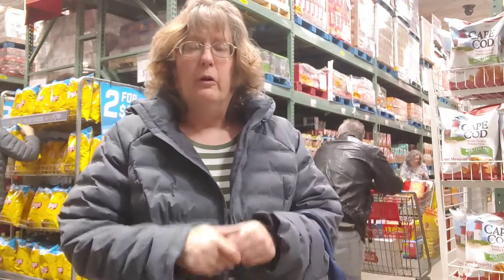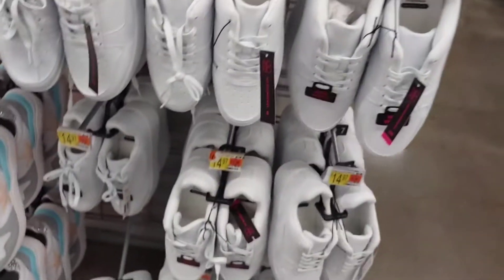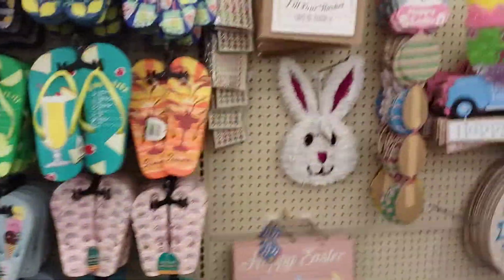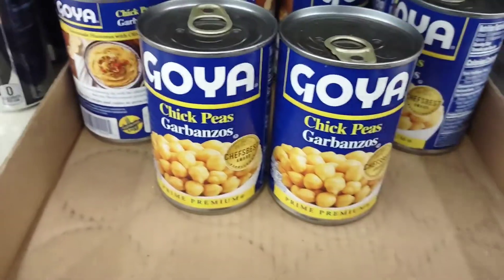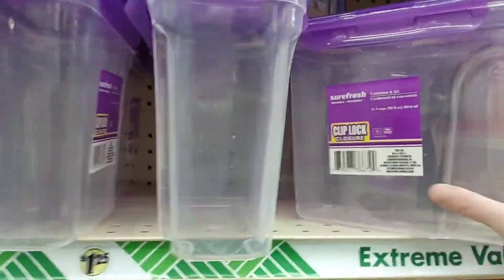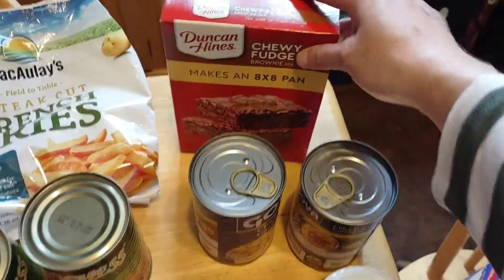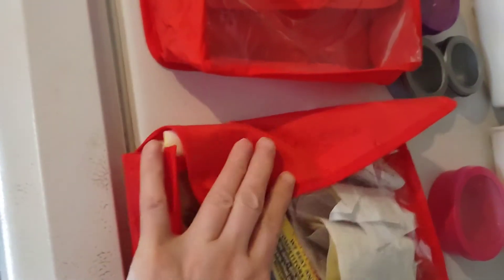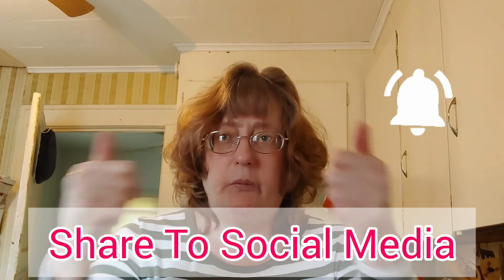Family of Four Weekly Stock Up $160.00 Prices Meal Plan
Weekly grocery haul with meal plan and prices. Buying bulk to avoid sticker shock. And using leftovers more for round two meals.

Mom of Four Boys. Here's link to her video.